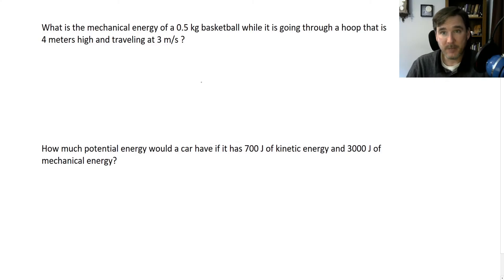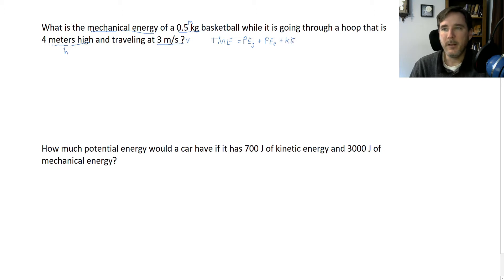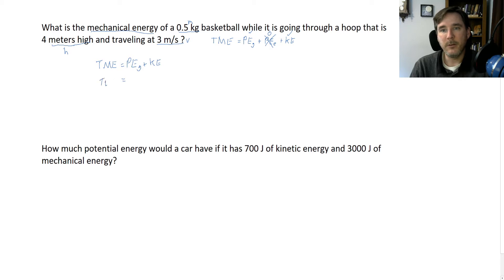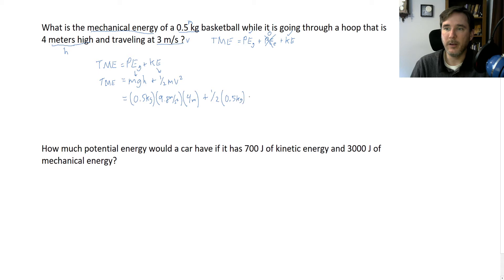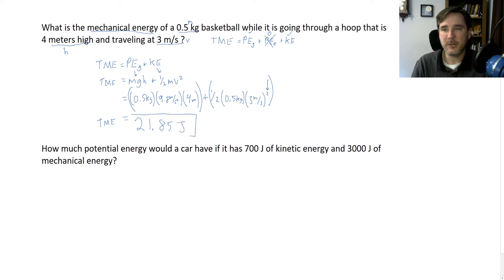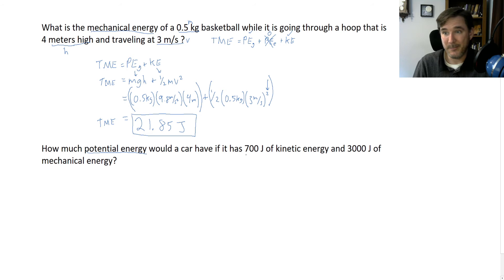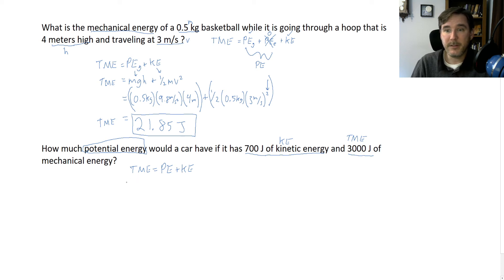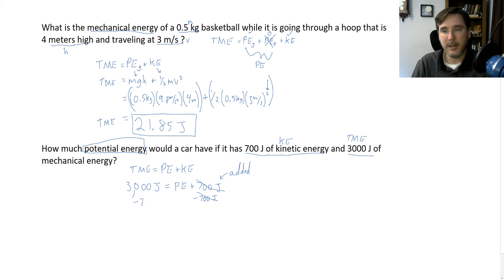Energy Equations Basics: Total Mechanical Energy (TME)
Solving for different variables using the Total Mechanical Energy equation using algebra.